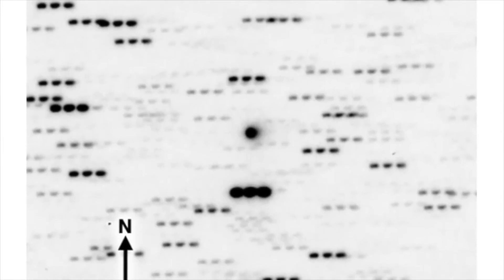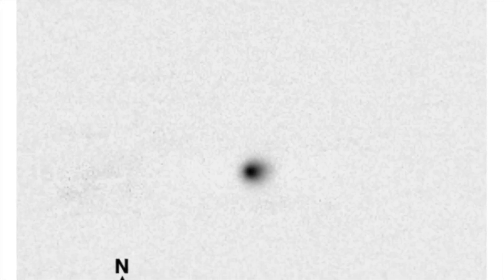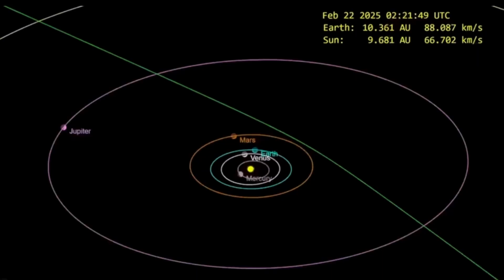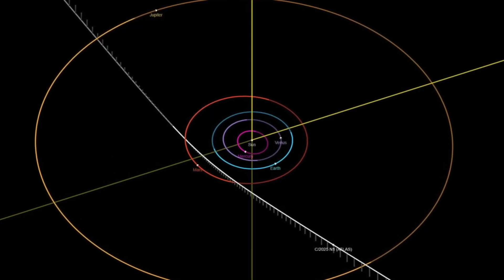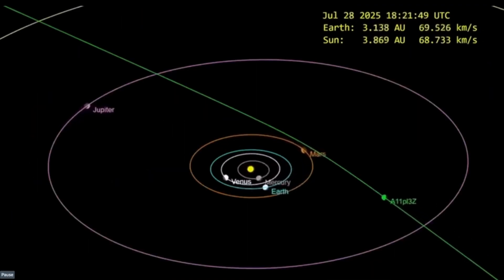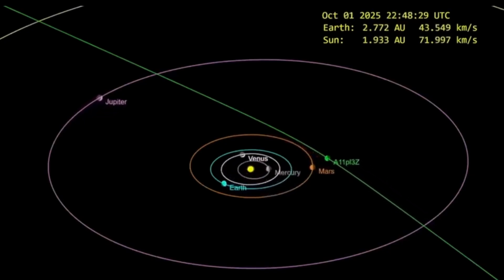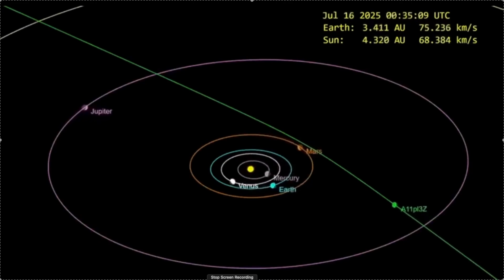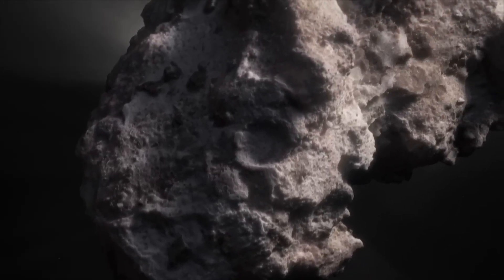3I/ATLAS Could Be Extremely Ancient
3I/ATLAS Could Be Older Than the Solar System